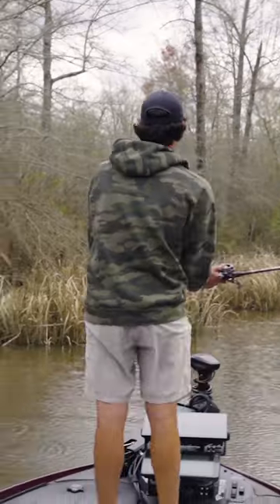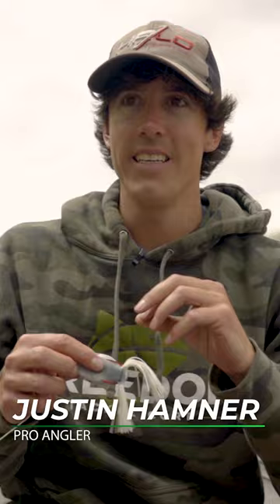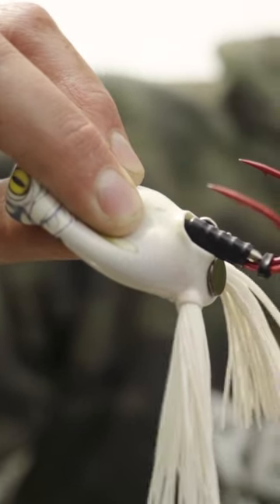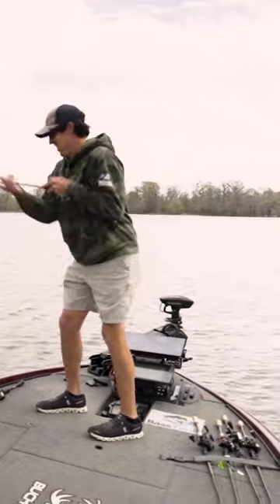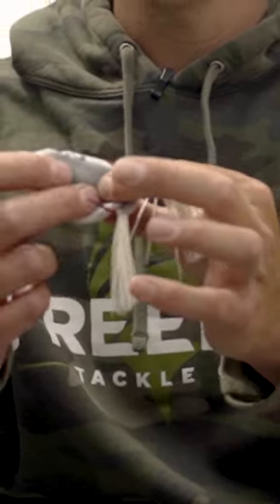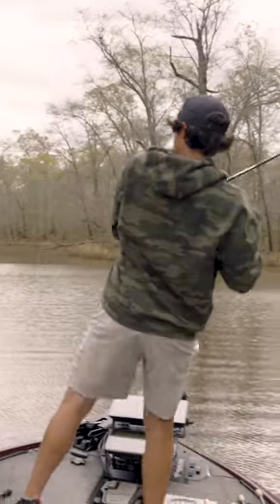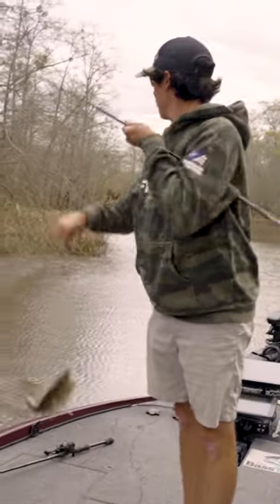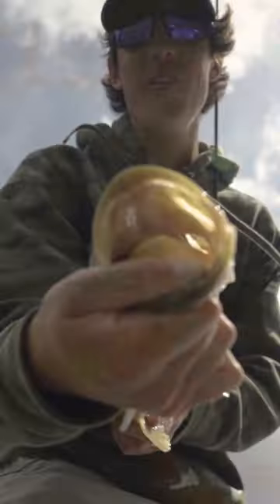Importance of A Soft Body Frog - Spring Time Frog Fishing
Spring fishing with a frog.  Justin Hamner shares the importance of a soft bodied frog for hooksets.